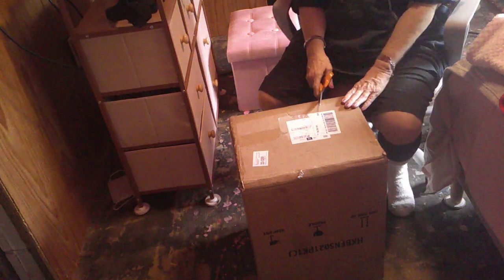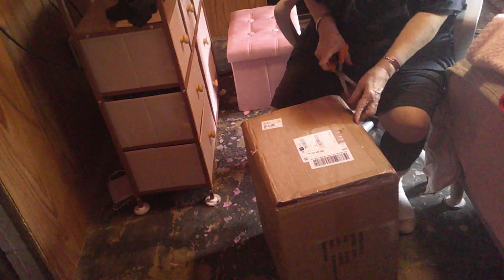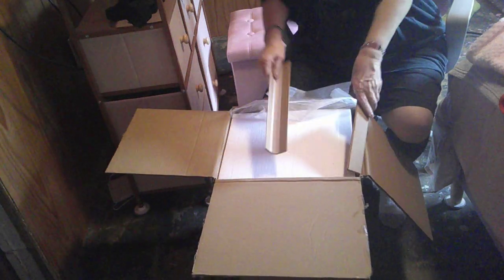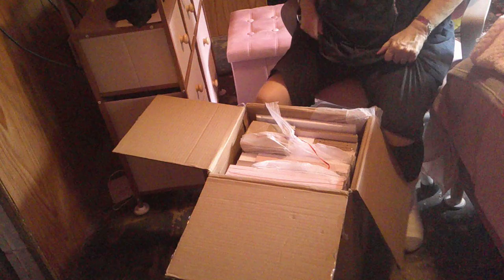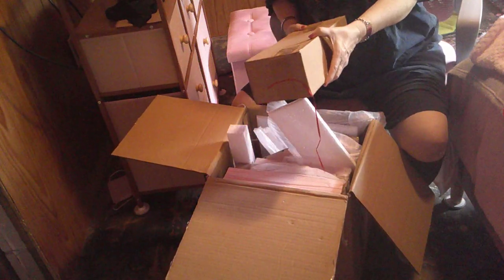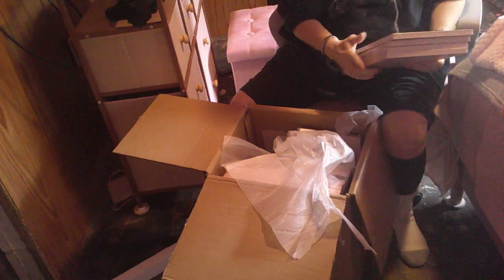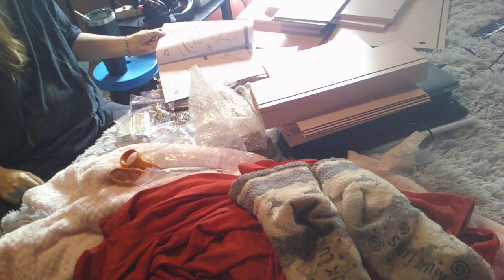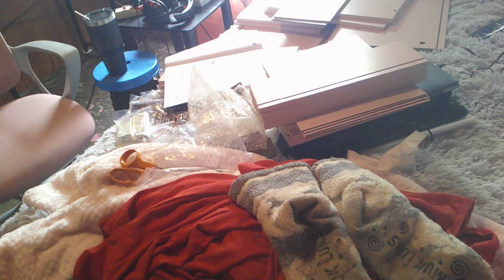Anbuy Pink Nightstand Set of 2, End Side Table Doubleble endtables pt1 apr21 2024 Seasparkles Corner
David plays David Anttila gaming channel